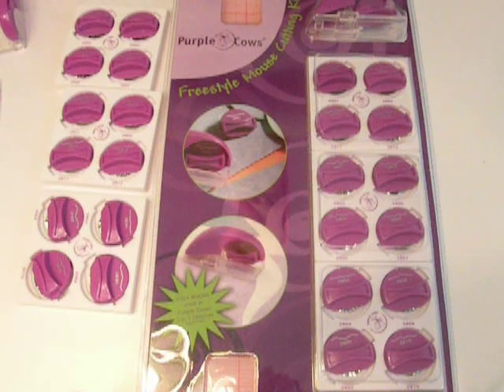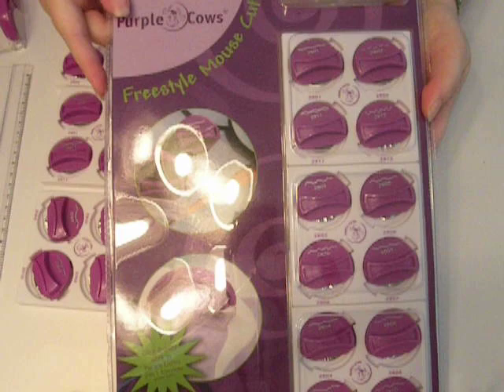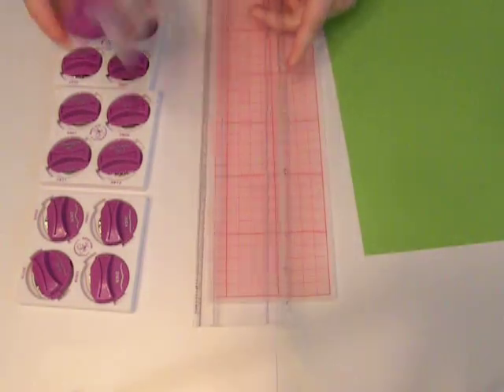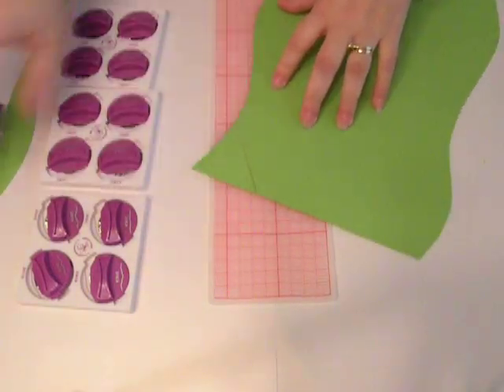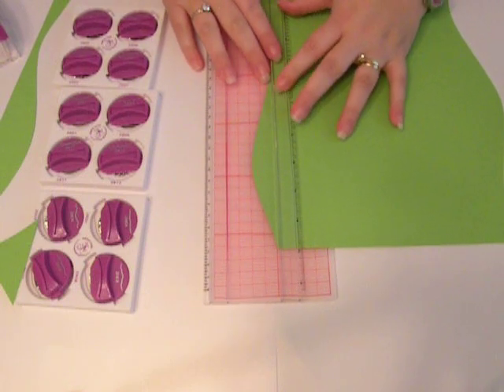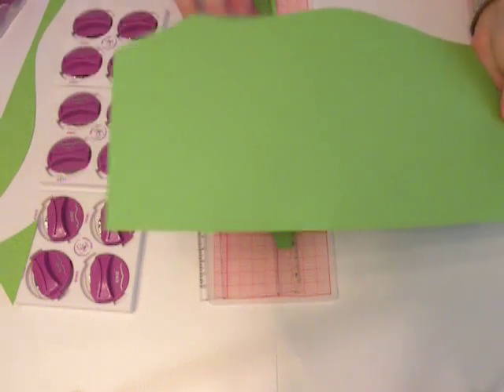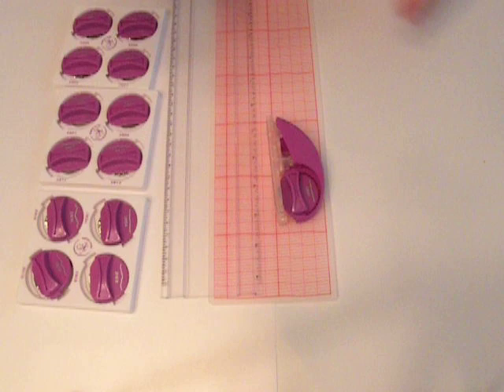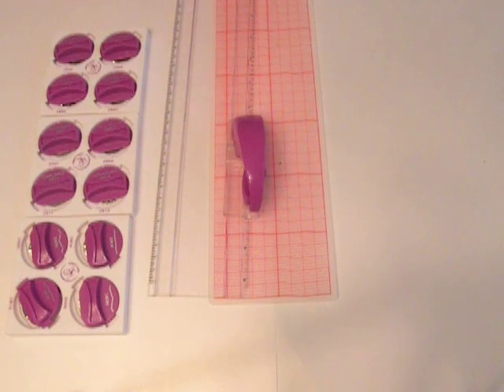Freestyle Mouse /Purple Cows Preview with PINKY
A quick preview of the Purple Cows Freestyle Mouse Cutting Kit